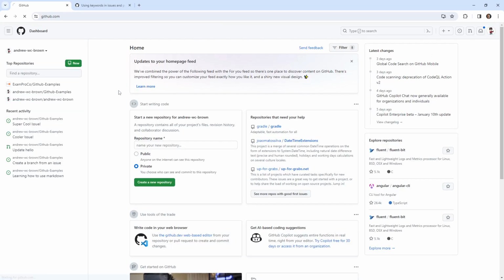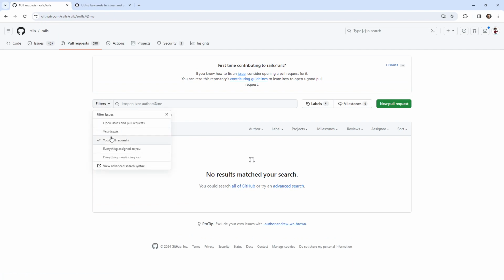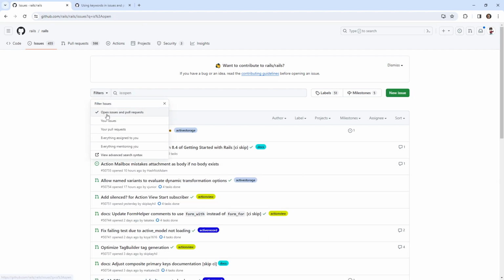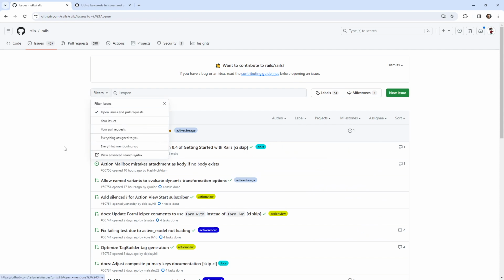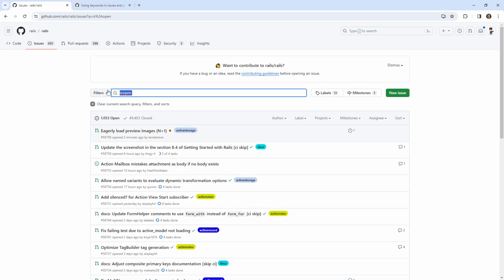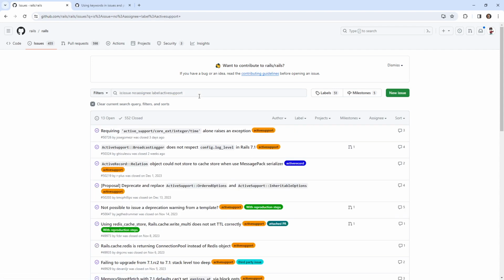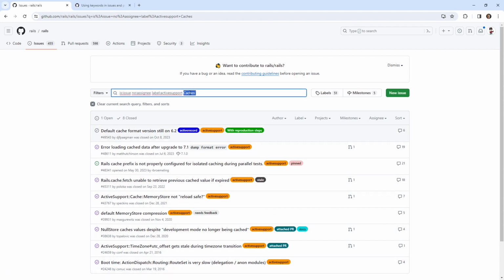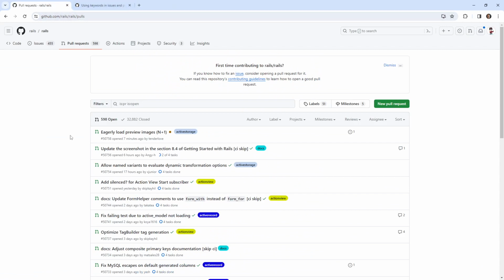How to Search and Filter GitHub Issues – GitHub Foundations Course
Master the tools for searching and filtering issues in GitHub, making it easy to find specific tasks or bugs within a project.